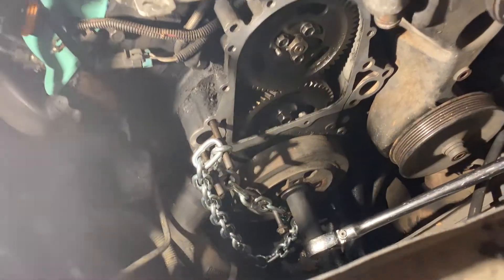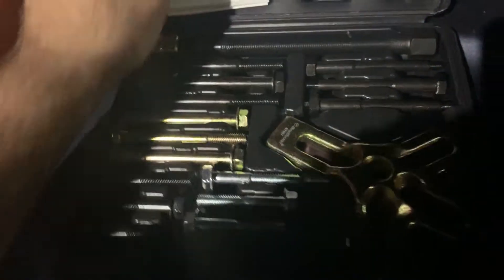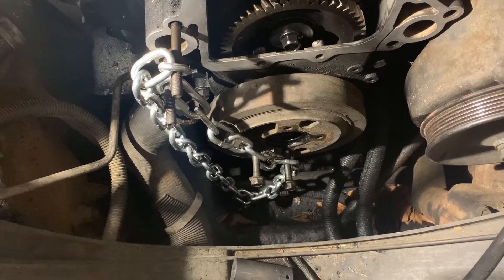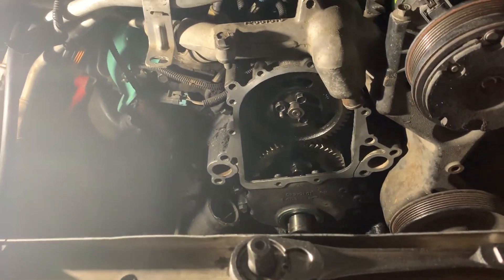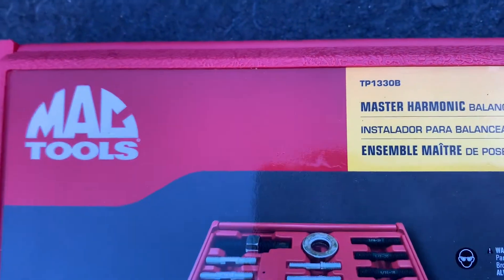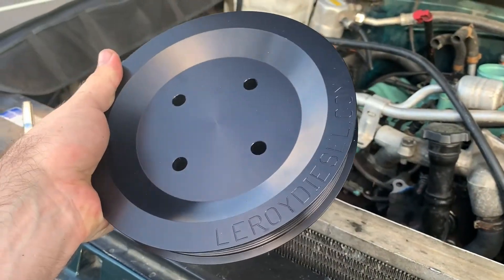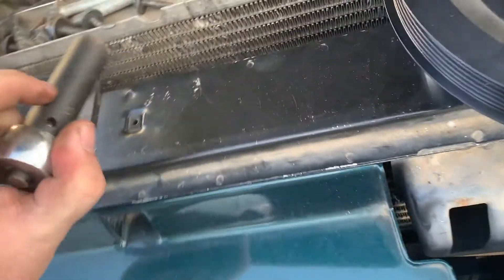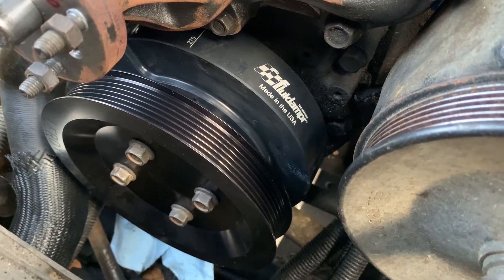FluidAmpr and Leroy's pulley---- 6.5 Diesel Upgrades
Nice upgrades here for the 6.5 diesel vehicles. Most of these have worn out at least once by now being 20+ years old. The FluidAmpr and Leroys pulley are lifetime replacements for your vehicle and will never wear out. Worth it for long term ownership or performance minded engines.

See more on instagram @2ndMomentumGarage